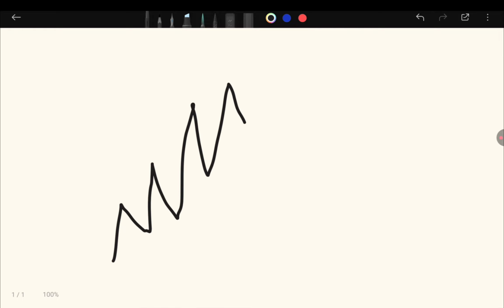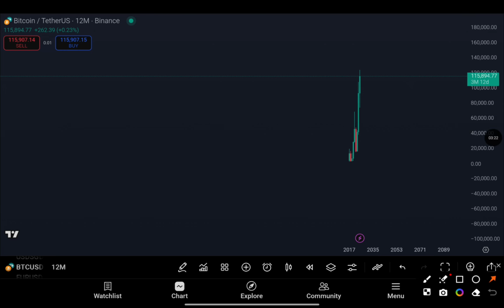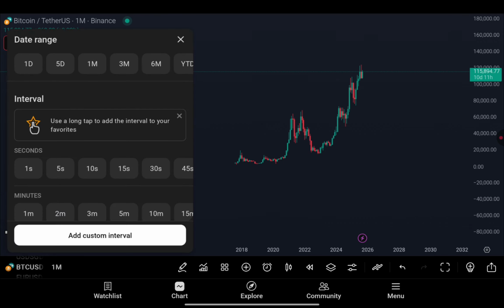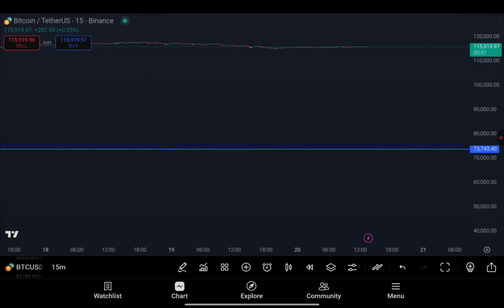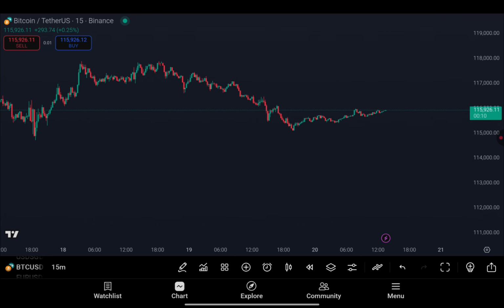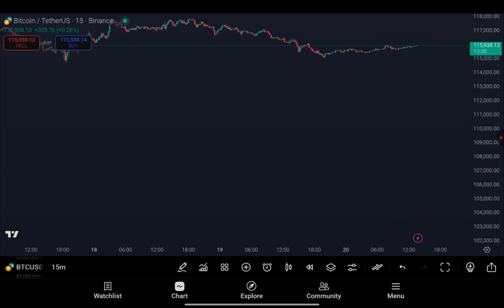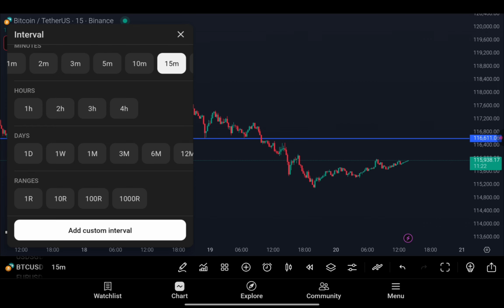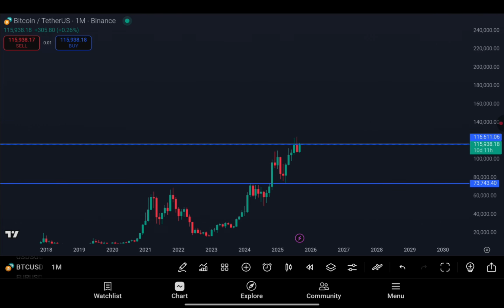How Stop Loosing So Much When Trading Crypto or Forex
This strategy will not turn you into the best crypto trader or Forex trader over night, but it can sure brush up your crypto trading or Forex trading earnings and accuracy by a lot. It's one of those trading strategies that most people tend to neglect.